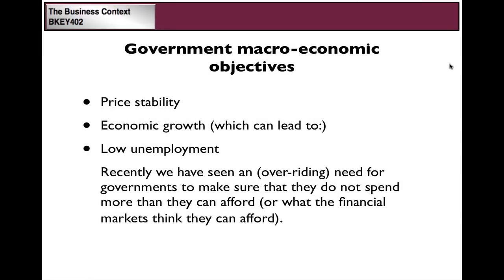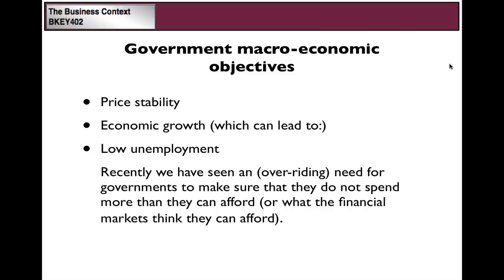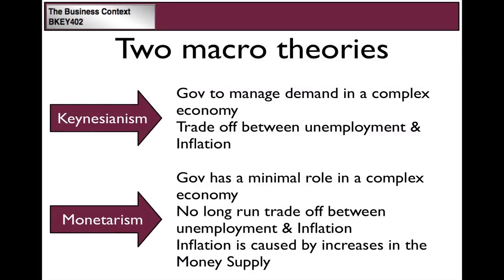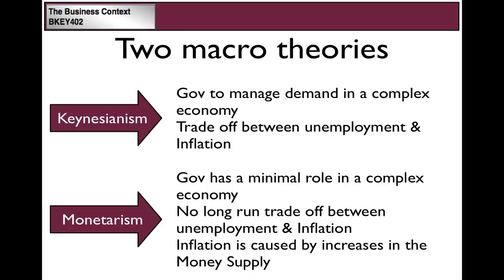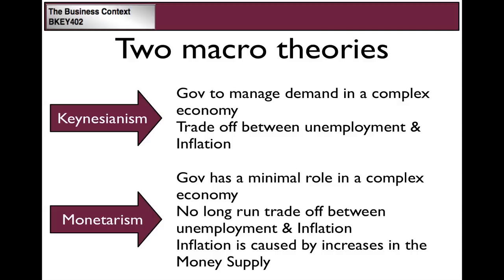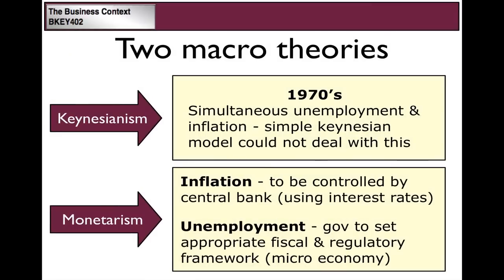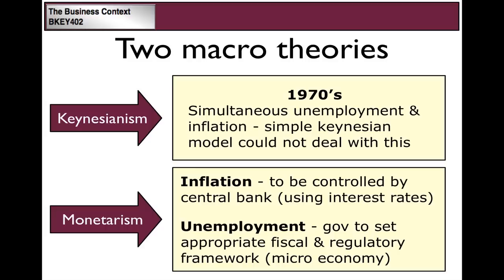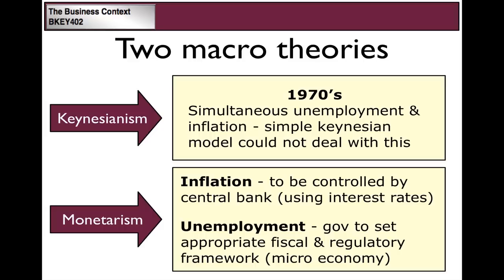Banking crisis - monetarist v keynesian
how the banking crisis might be explained by competing macro theories